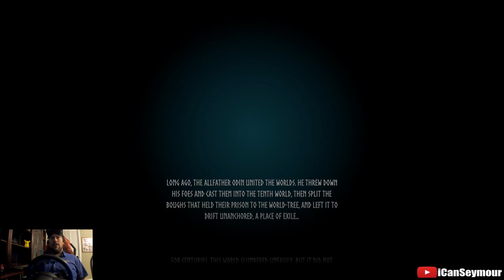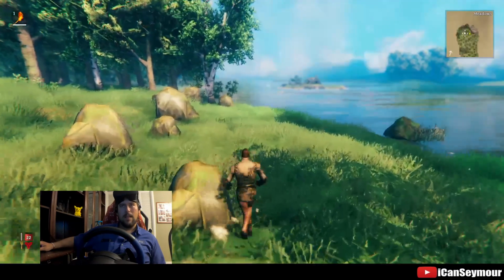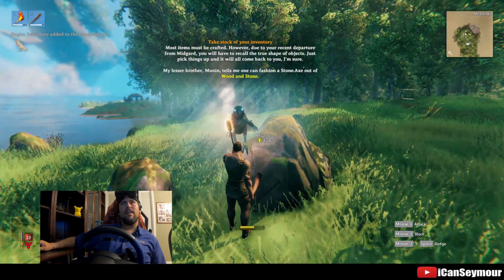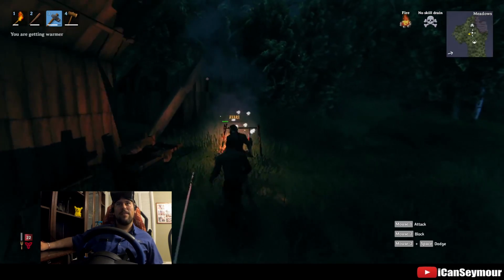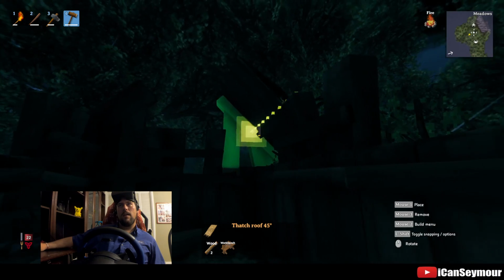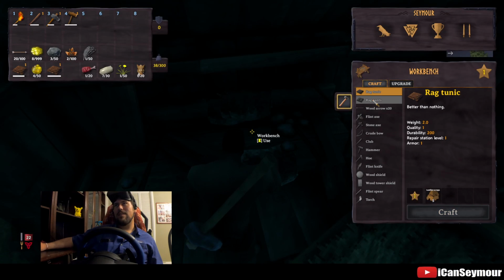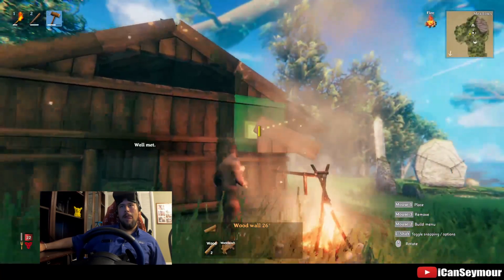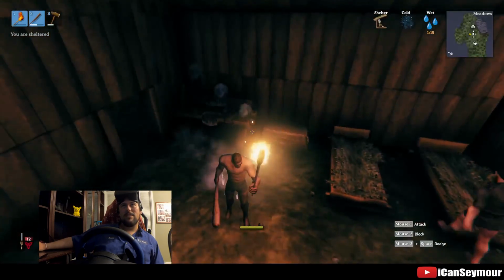VALHEIM IS AWESOME | Let's Play Valheim with Friends Ep. 1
We got Valheim today, and for it being in it's alpha state still, this game feels like the real deal already!

We are joined by The Avaricious Gaming today as we journey through Valheim, a still relatively new survival crafting game. If I had to compare it to anything, I would say it's like if Minecraft, 7 Days To DIe, and Ark were blended into one.

This is just a casual Let's Play kind of series, where two people who have never played this game before, fumble around, trying to figure out what this is, and what to make of everything. So don't laugh at us too much...